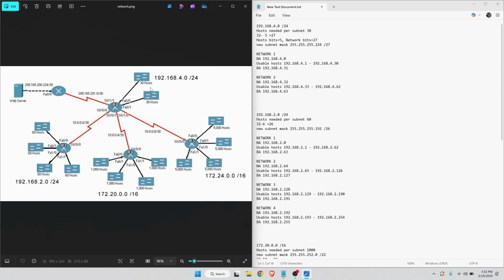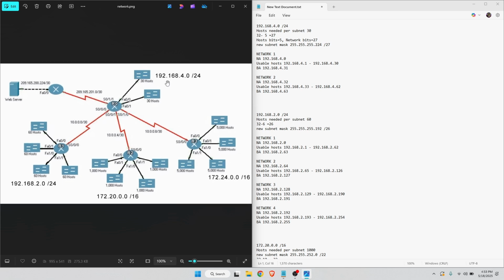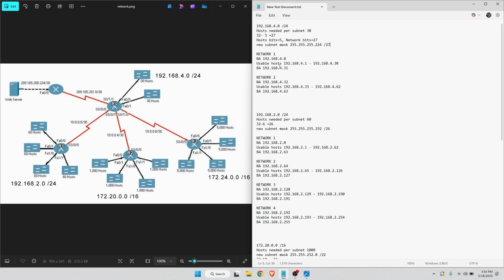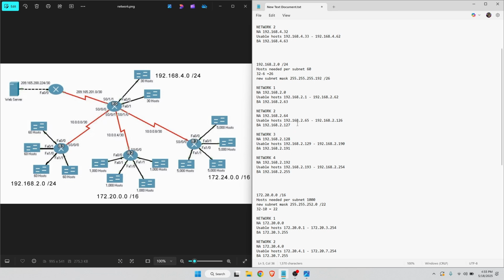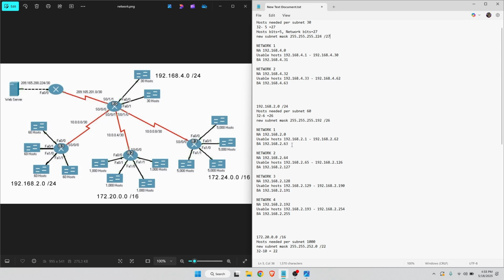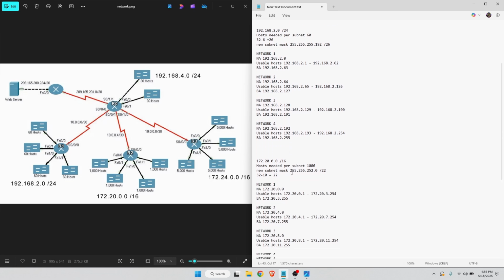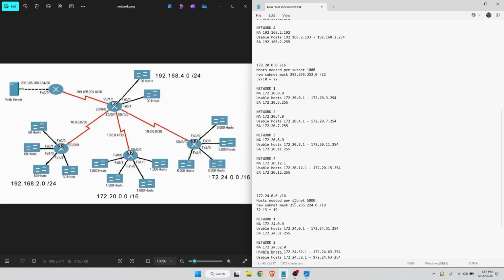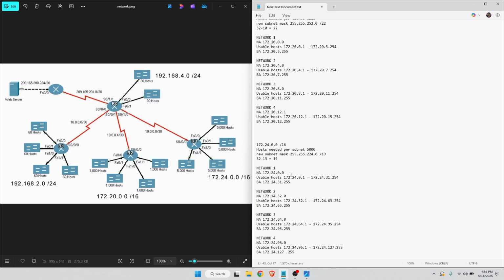Subnetting Skills Challenge